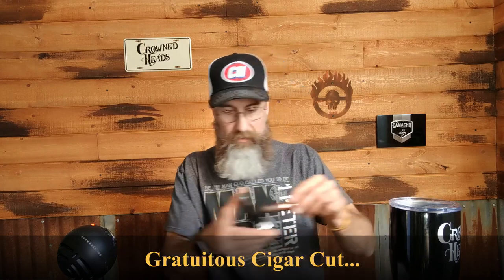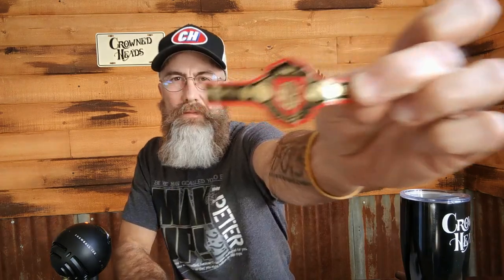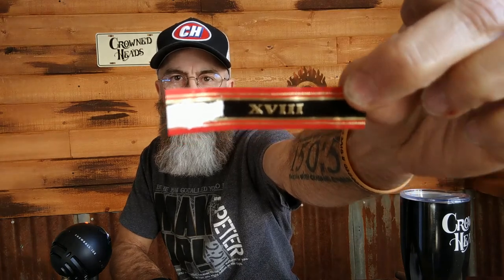CH Court Reserve XVIII & Cigar Prop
Crowned Heads Court Reserve XVIII, a three-size line produced by Ernesto Perez-Carrillo Jr.’s Tabacalera La Alianza S.A. It uses a Mexican San Andrés wrapper over an Ecuadorian binder and Nicaraguan fillers.
Corona Gorda size - 5 5/8 x 46